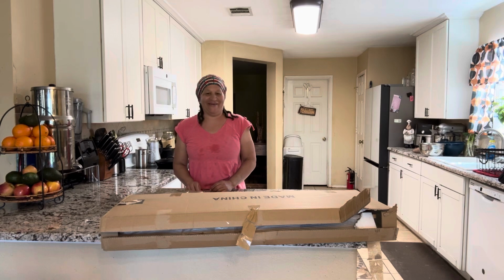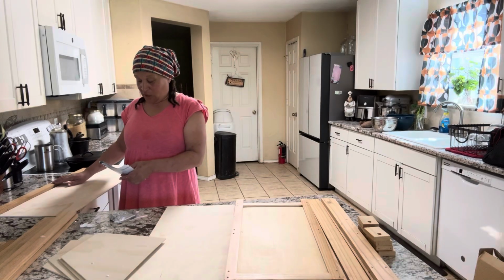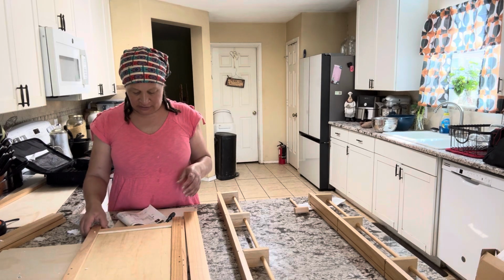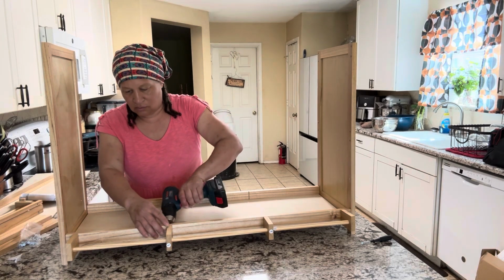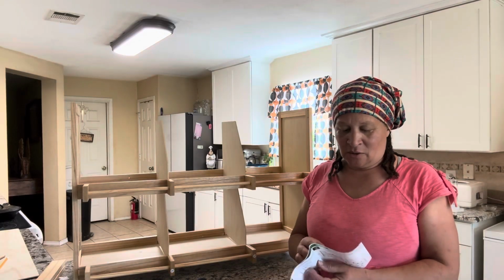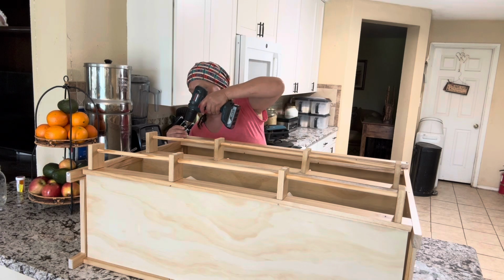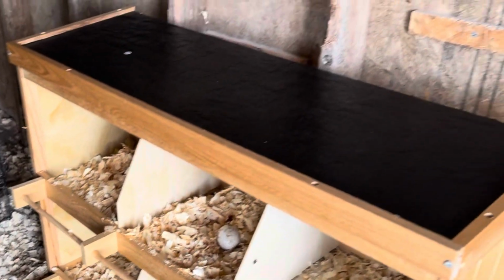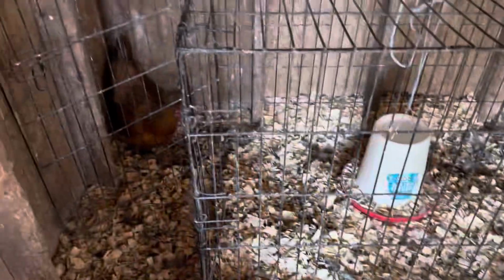Buildings New Hen Nesting Boxes